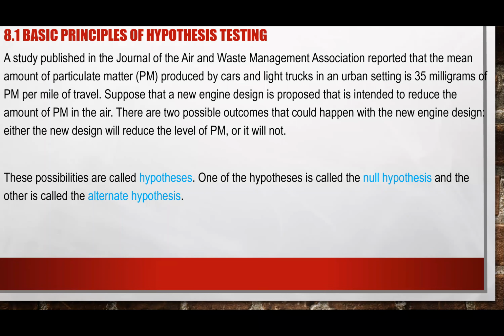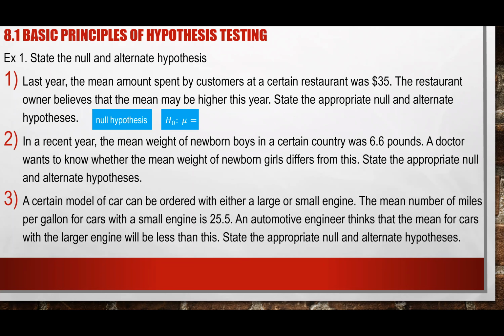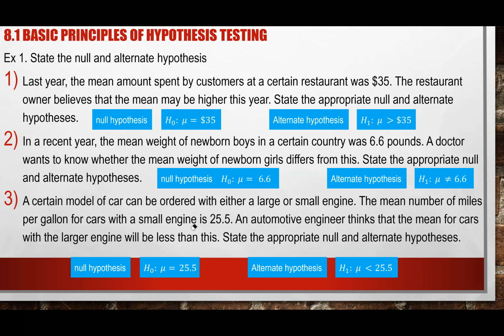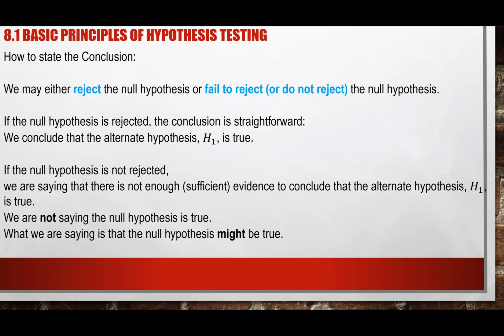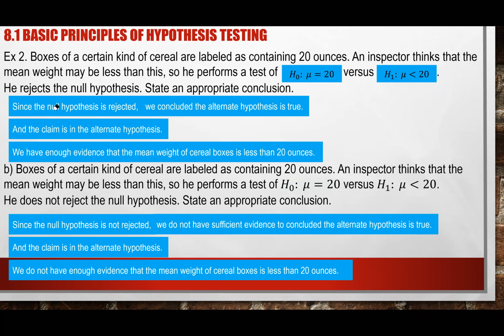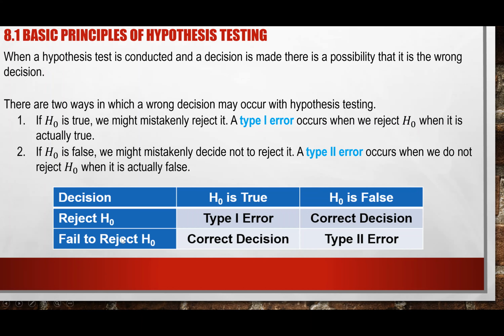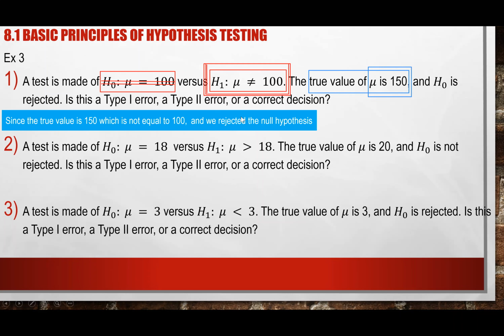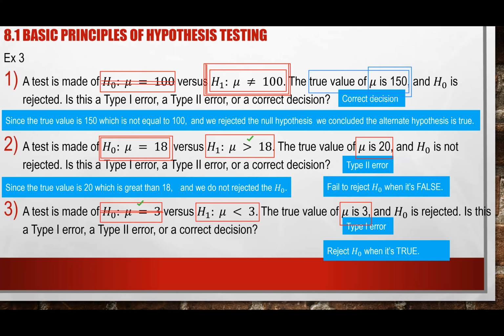Chapter 8.1 Hypothesis test basic type I and type II error part 1 END